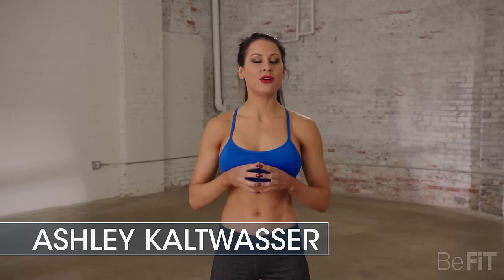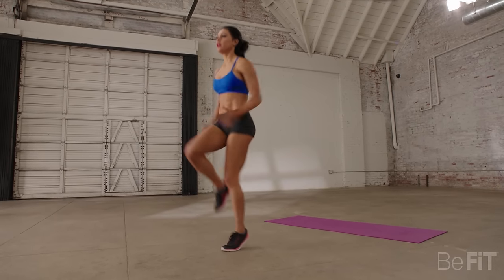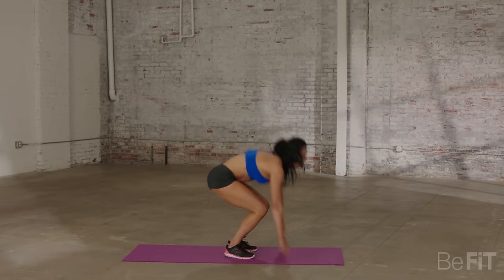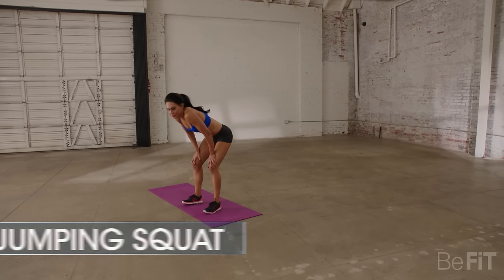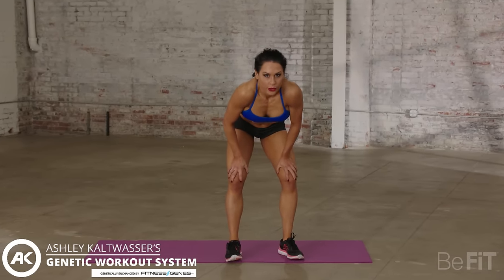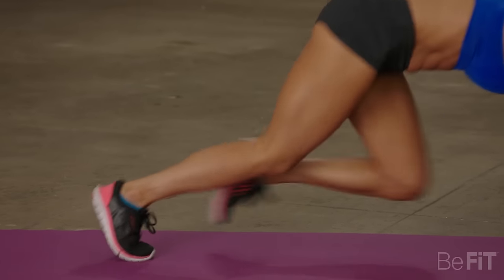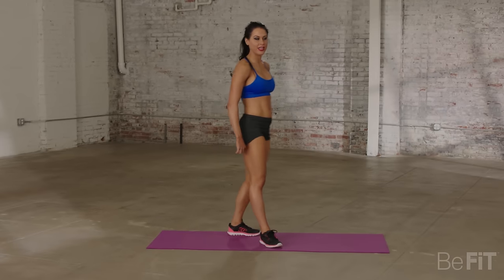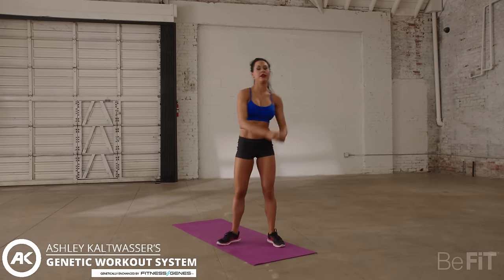Fat-Burning HIIT Workout: High Volume: -Ashley Kaltwasser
Fat-Burning HIIT Workout: High Volume with Ashley Kaltwasser is an explosive 5 minute power routine that employs 5 exercises for 30 seconds each with 30 second rest periods in between to fire up the metabolism, incinerate fat and build total body strength from head to toe.
Turn up the burn and challenge your core with Trainer, Fitness Model & 3 Time Ms. Bikini Olympia, Ashley Kaltwasser as she coaches you through this effective fitness segment from the new season of the popular BeFiT Trainer Open House Series, only on BeFiT! To find out if this workout is for you, you can get your genetics tested at Fitness Genes.com

Challenge yourself as you blast away calories and engage multiple muscle groups simultaneously with a result-driven series of high-octane exercises like sprinting, burpees, jumping squats, mountain climbers, jumping split lunges and more that are sure to uncover lean, swimsuit-ready definition and leave you feeling stronger and healthier in no time! Take this workout with you anywhere to fatigue the arms, legs, chest, glutes, abs, shoulders, back, obliques, for a short, but intense, full body tune-up. You will need a Yoga mat, a towel and a bottle of water to complete this supercharged routine that can be modified to fit all skill levels by adjusting speed, reps, form and rest periods. Become your best and get the results you are looking for with one of the hottest trainers in the business. Tune in to the BeFiT Channel weekdays for newly uploaded fitness videos featuring your favorite trainers.